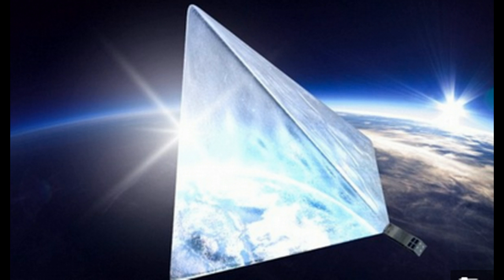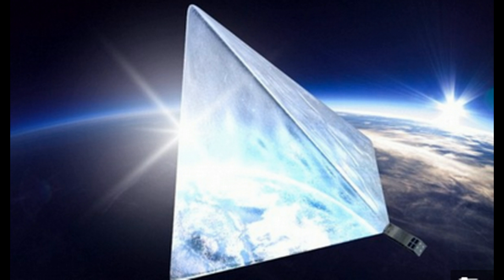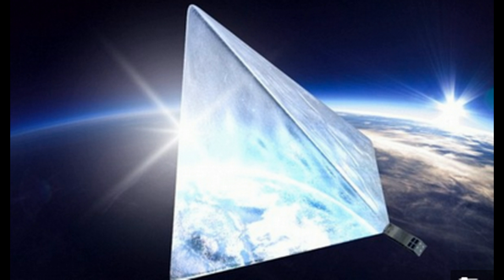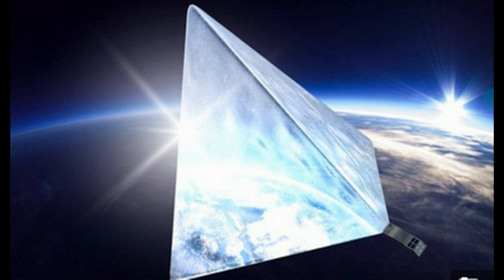'Artificial Star': Russian Beacon Project Set to Reflect Sunlight Back to Earth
The brightest object in the night sky is Sirius, known as the 'dog star' or Alpha Canis Majoris.
But that could be about to change if a crowdfunded project in Russia takes off as planned later this year.
Called the 'Mayak' or 'Beacon' project, engineers are hoping to launch a satellite that will become the brightest object in our skies, apart from the sun, thanks to a giant reflective sheet of material.